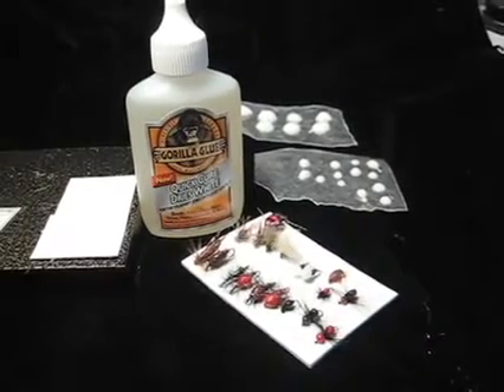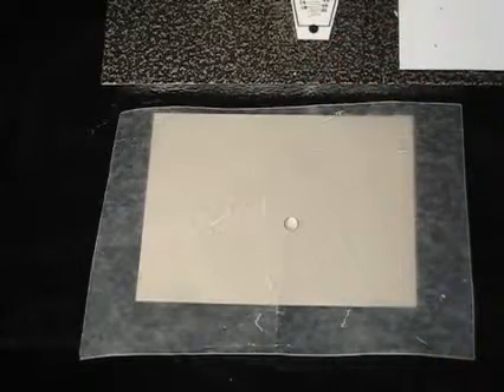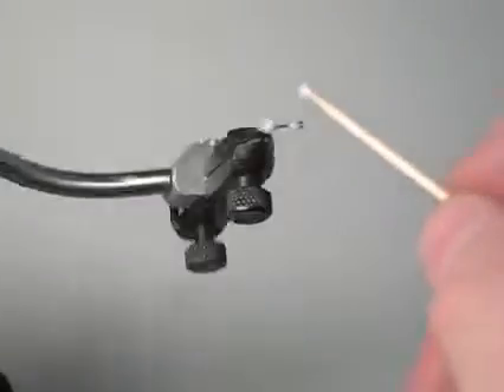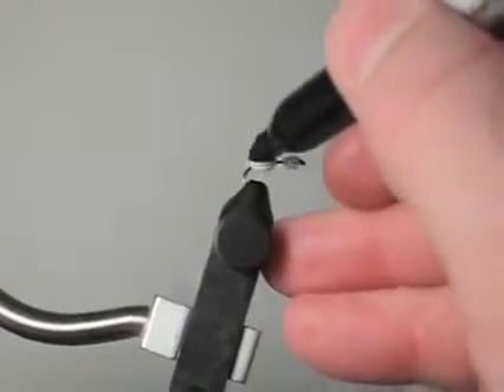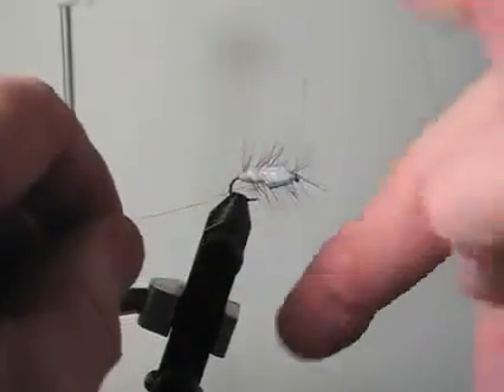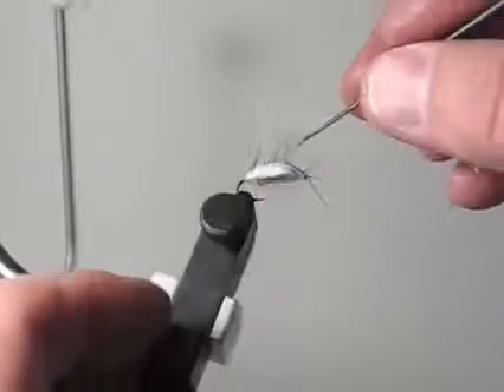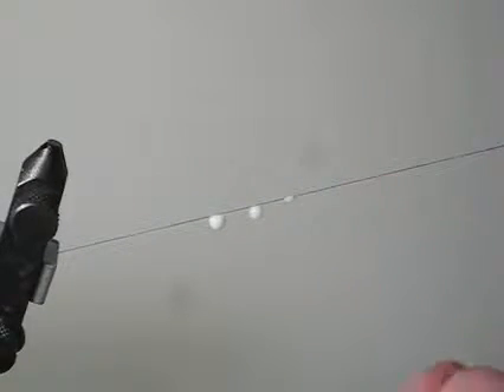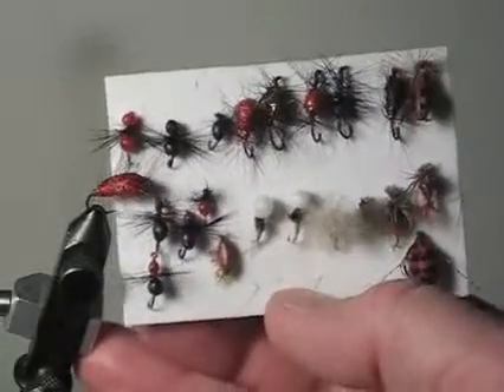Gorilla_Glue_Fly_Tying_How_To_Make_The_Gorilla_Fly!.flv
Come creare insetti usando il Gorilla Glue Essiccazione Veloce & Trasparente.

Gorilla Glue Fast Cure Dries White.